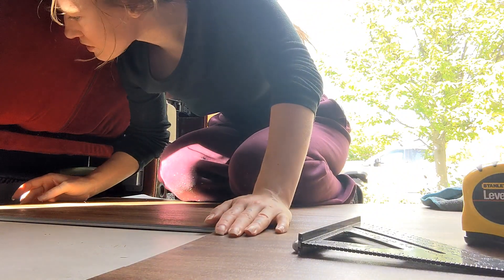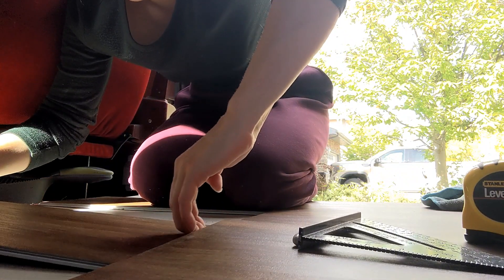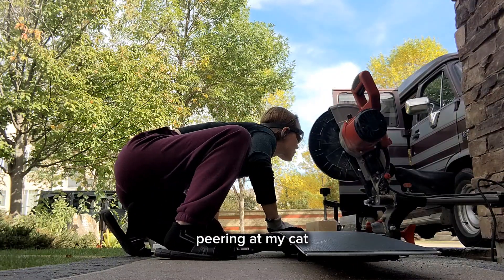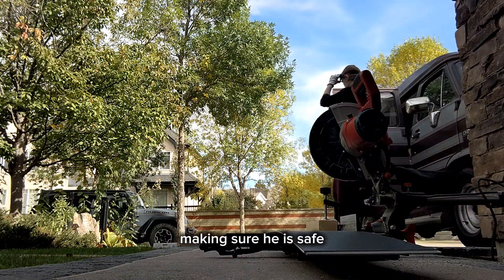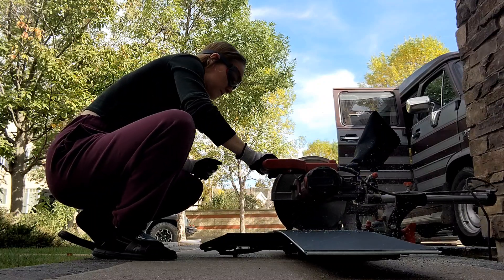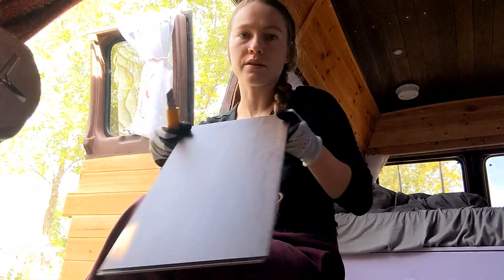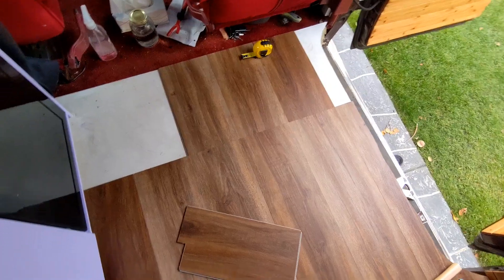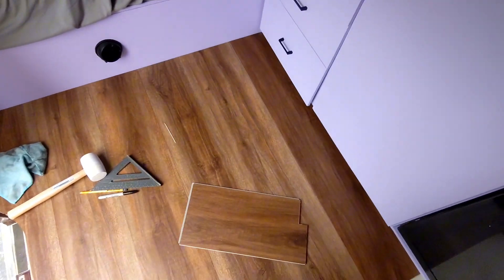a day in my life renovating my camper van | installing my flooring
hi I'm Kierstyn and for the past year I've been renovating my van to live in it full time. here is a typical day in my life as I renovate it. today I installed most of the flooring!